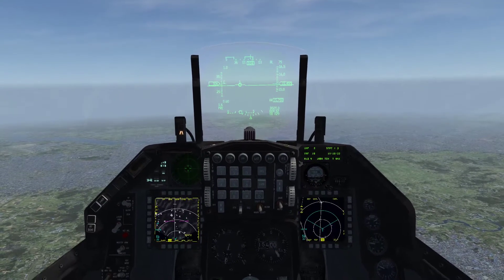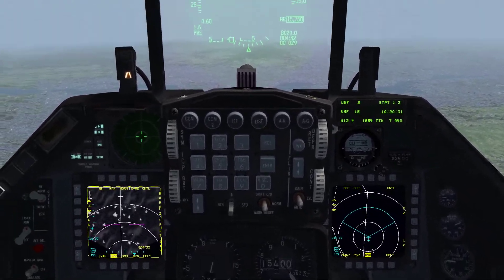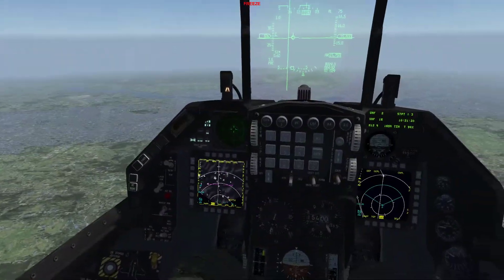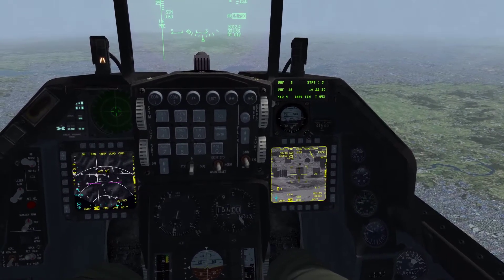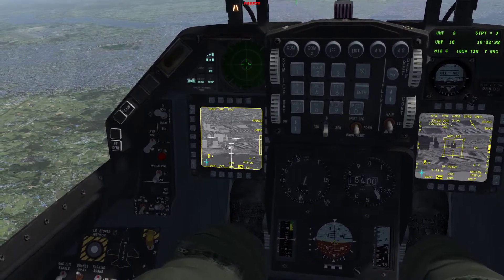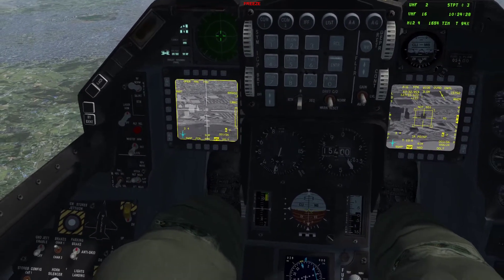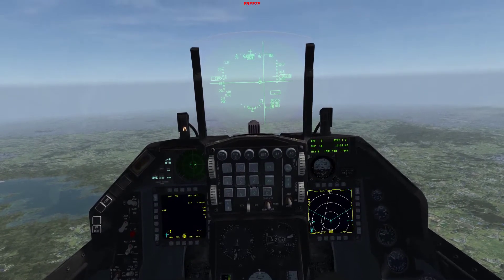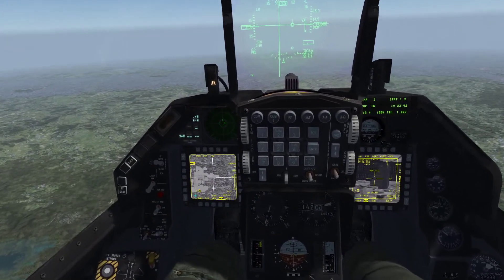Falcon BMS 4.34 - AGM-65 Maverick Boresighting Tutorial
Video demonstrating the boresighting process for AGM-65 Maverick missiles in Falcon BMS.

Boresight Process:
FCR, SMS, and WPN on left MFD
TGP and HSD on right MFD
FCR and TGP selected
AGM-65 Power ON
MASTER ARM to SIM
Find target on FCR
Refine contact on TGP
Point track target on TGP
When within 10nm, DMS LEFT to select WPN page
DMS DOWN to select WPN page as SOI
UNCAGE to pop cover on seeker
Refine contact on WPN page
PINKY to select EXP on WPN page
When within 8nm, TMS UP to initiate target track
If track successful, OSB 20 for BSGT
TMS DOWN to deselect track
MSL STEP to select next pylon
Repeat refine target, EXP, track, and BSGT procedure.